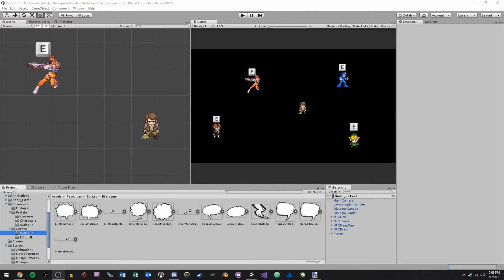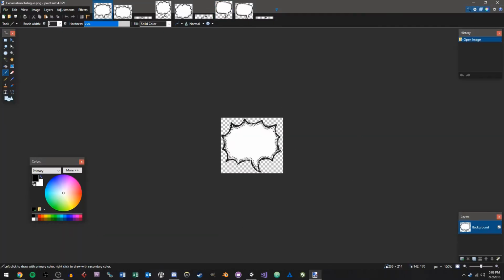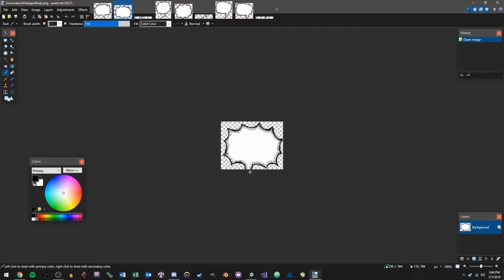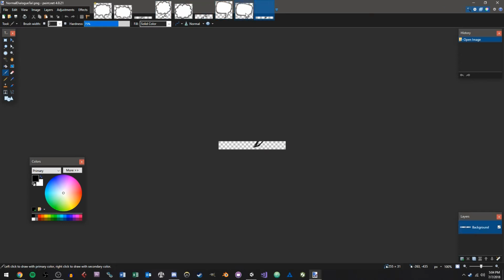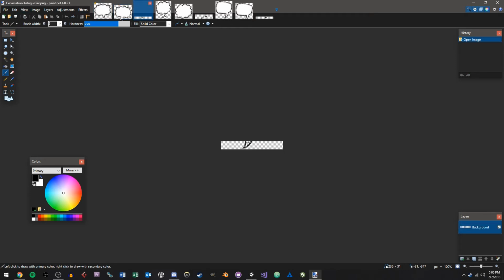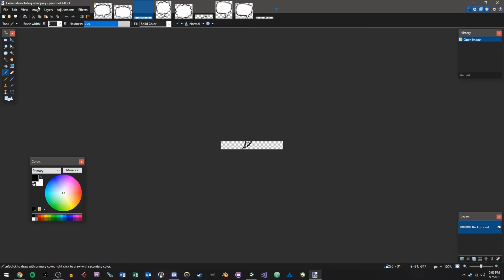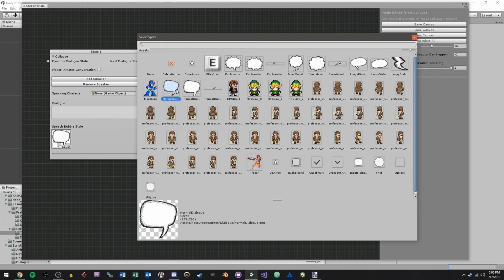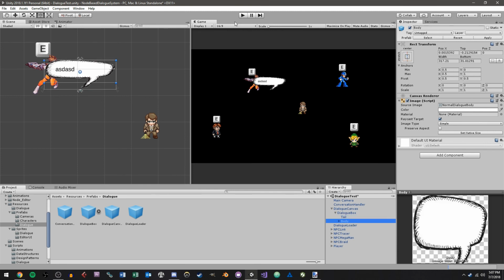How to Use Speech Bubbles in Node Based Dialogue System